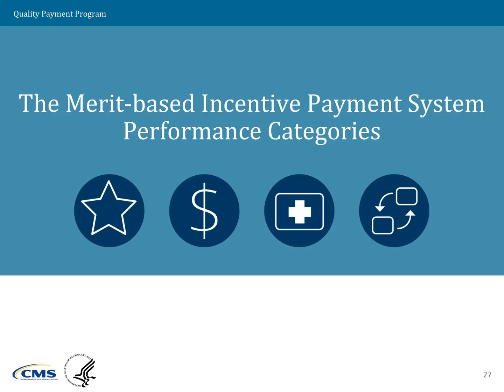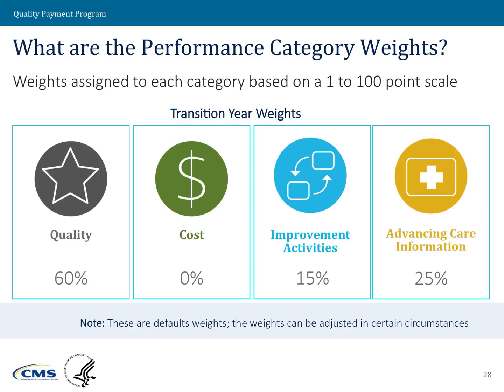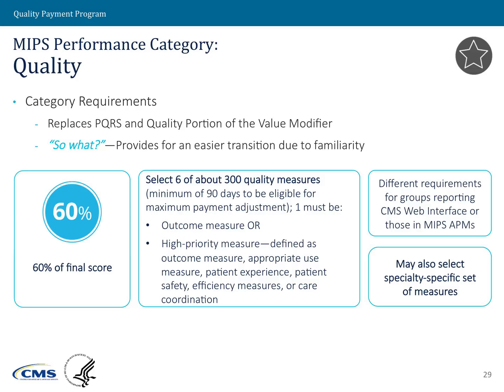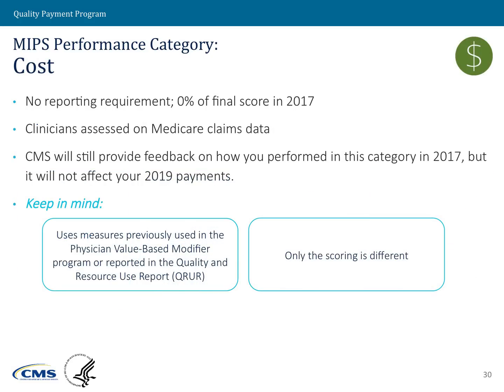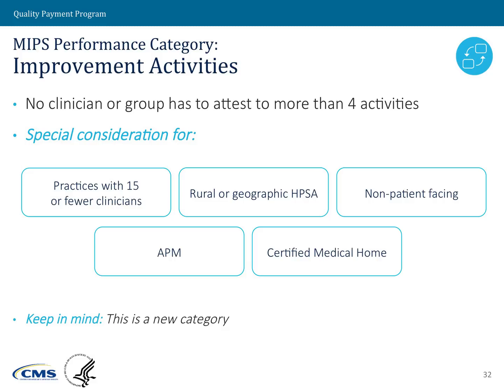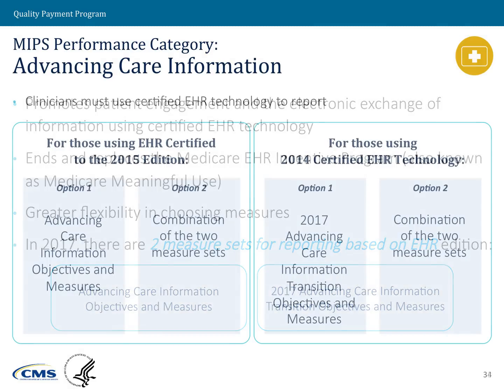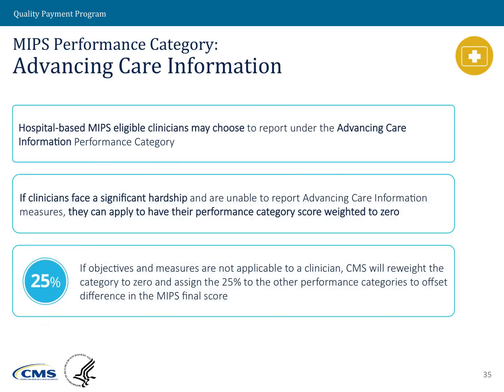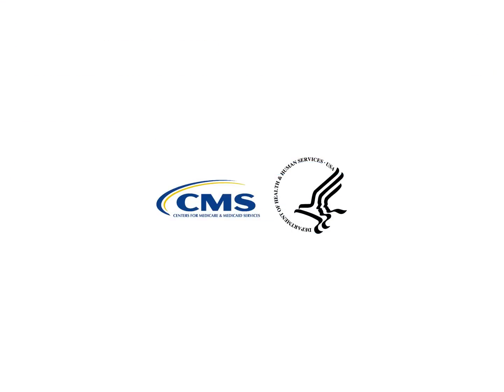The Merit-based Incentive Payment System Performance Categories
In this lesson, Molly MacHarris, MIPS Program Lead with the Center for Clinical Standards and Quality, explains the four performance categories of the Merit-based Incentive Payment System (MIPS), Quality, Cost, Improvement Activities, and Advancing Care Information. You will learn about the general structure of each performance category, including Transition Year weights, available measures, specialty measure sets, subcategories, submission options, and special considerations. You will also gain insight into the number of measures that eligible clinicians will be required to report on under each performance category. Visit qpp.cms.gov for additional resources and questions.